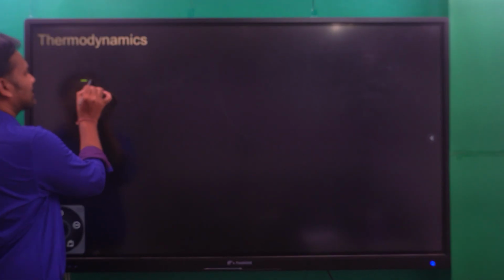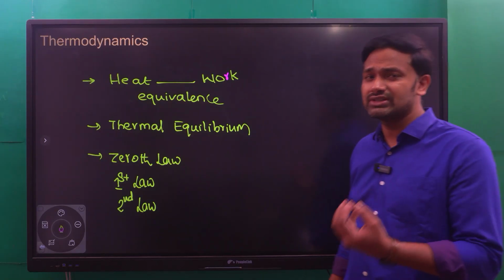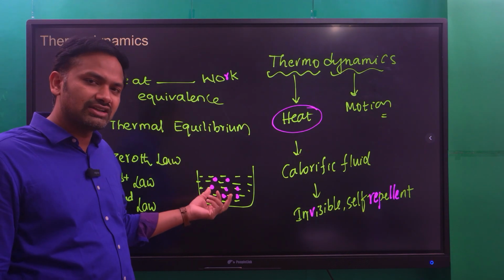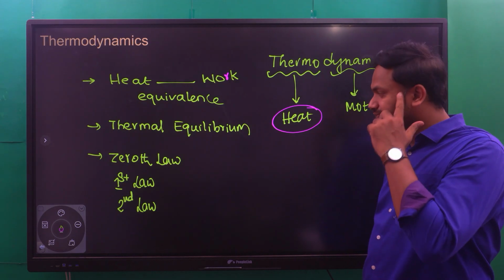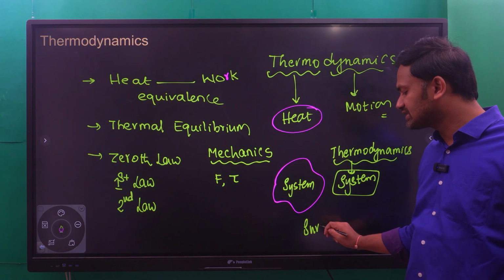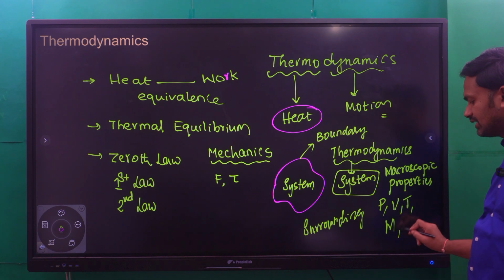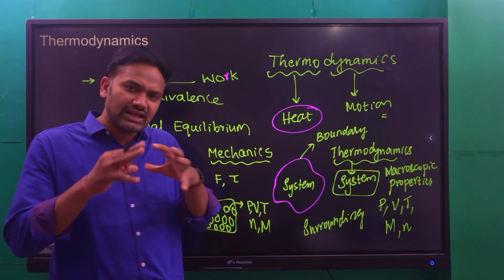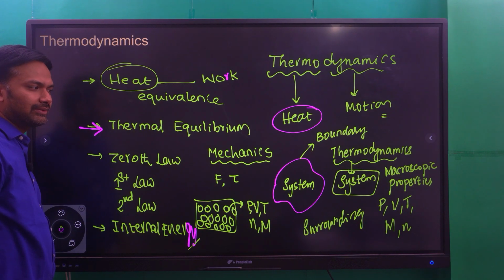Physics Class 11 Thermo Dynamics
Thermo Dynamics